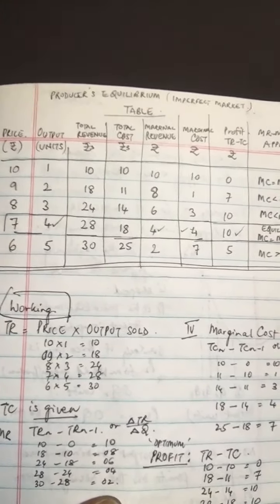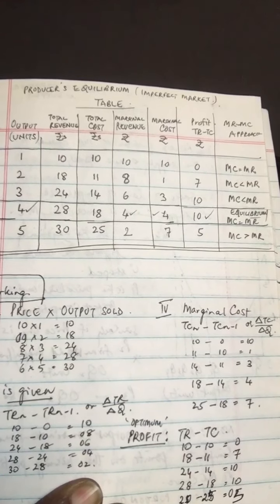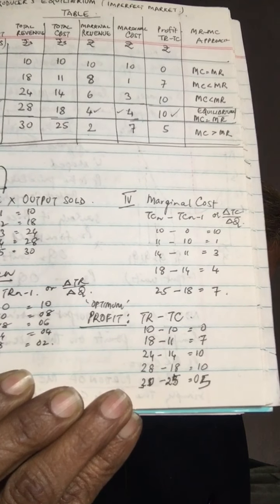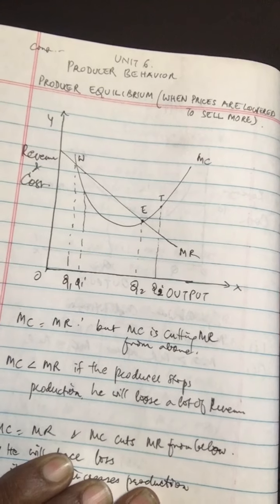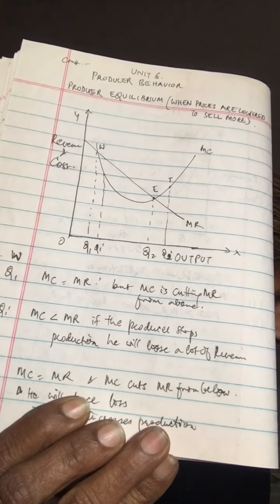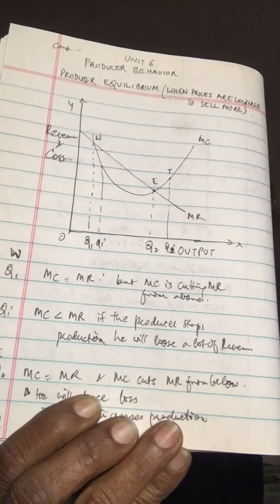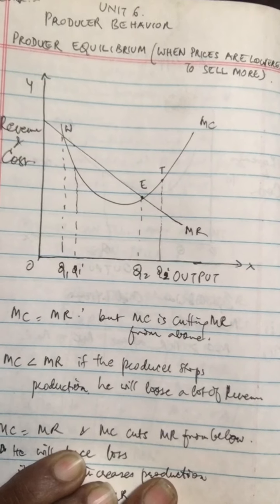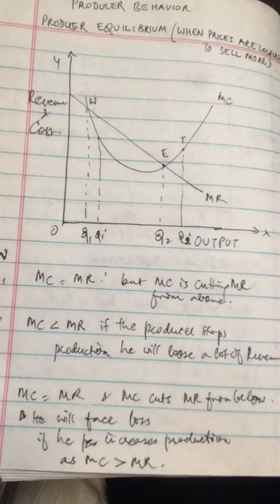Class XI: Producer’s Equilibrium: Imperfect Market.